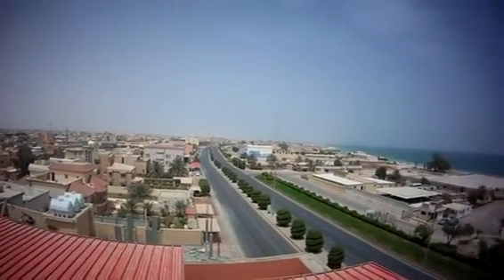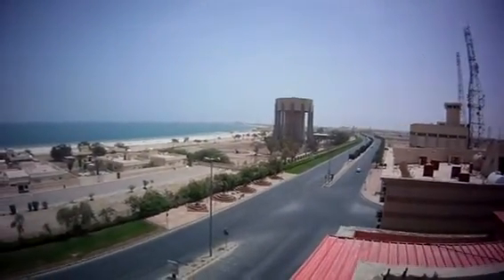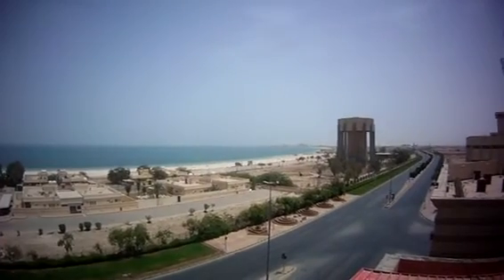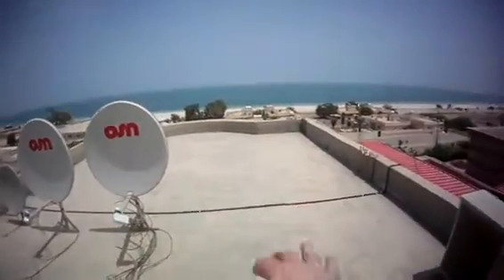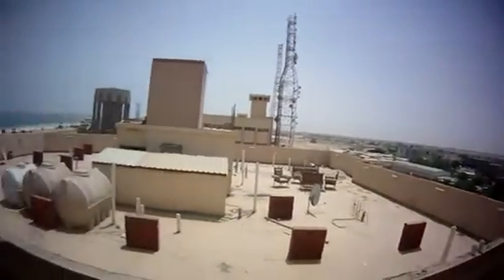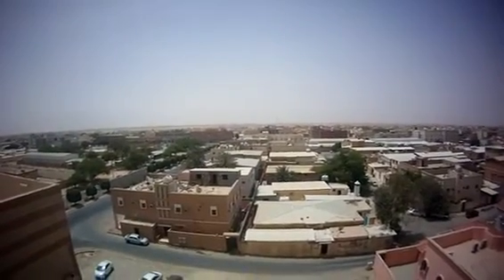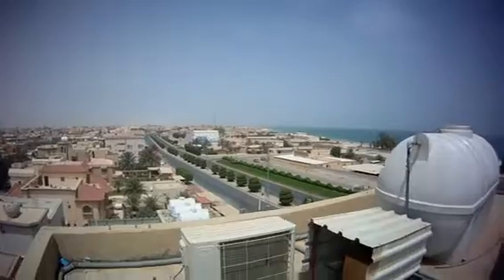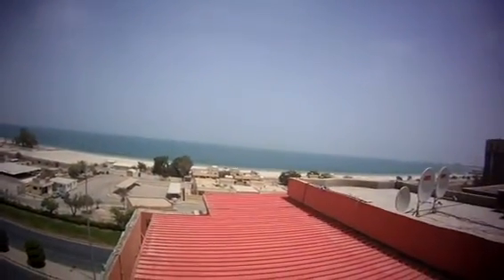View from apartment, Khafji, Saudi Arabia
View from apartment